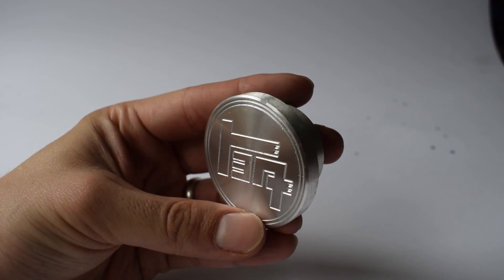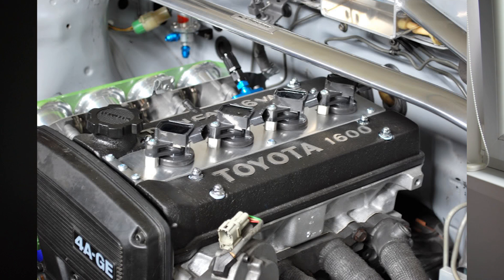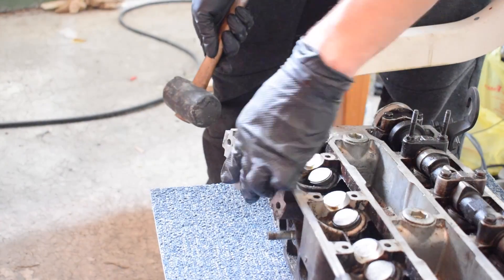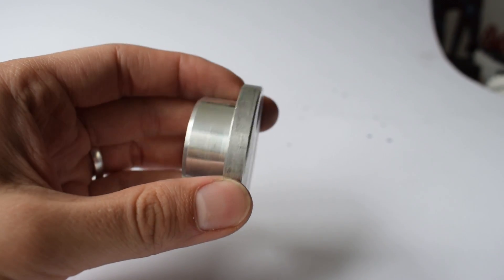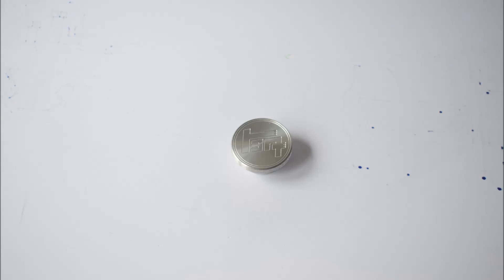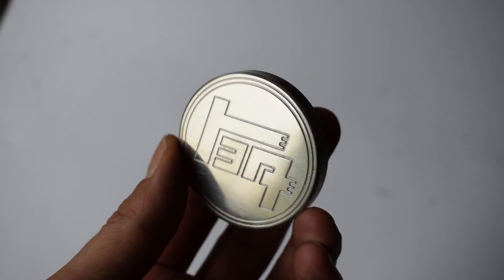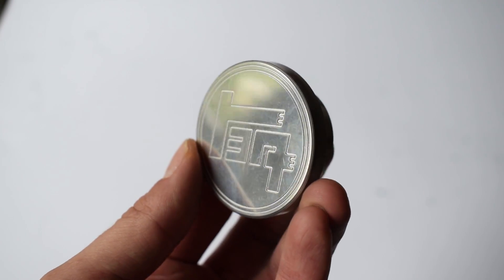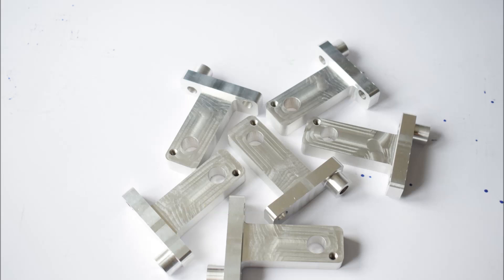The 4age distributor hole plug delete is back!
The 4age distributor hole plug/ distributor delete is back.

Or on eBay

Or on eBay

The D4A 4AGE distributor delete an affordable, simple and effective solution for plugging up your distributor hole when upgrading to distributorless ignition on your Toyota 4AGE engine

Fits 4AGE bigport, 4age smallport and 4agze cylinder heads

Precise interference fit guarantees no oil leaks

Super simple install - hammer into the distributor hole with a small rubber mallet to prevent cosmetical damage to item.

Chamfered edges make the install foolproof

Available with the old school Toyota ("TEQ") logo, the D4A logo or plain

Made out of a single piece of aluminum on a CNC machine

The D4A store has been upgraded to https, so you shopping is now 100% secure!